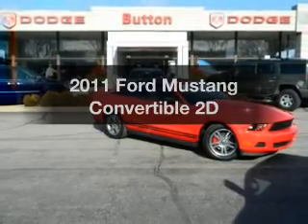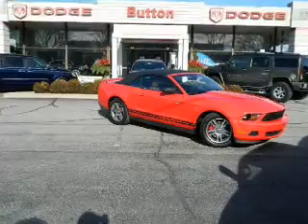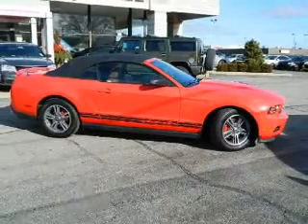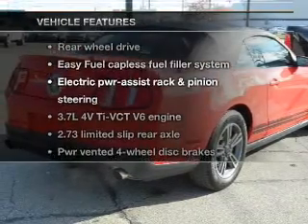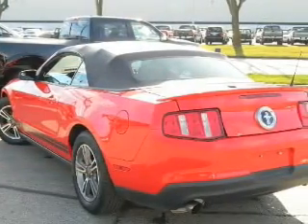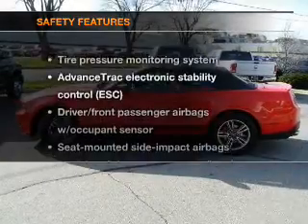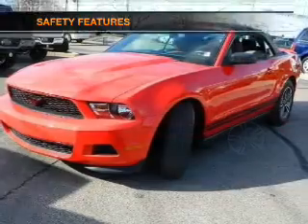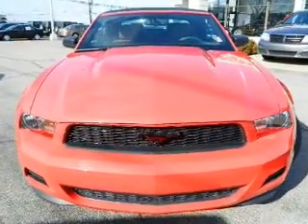2011 Ford Mustang - Kokomo IN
Year: 2011
Make: Ford
Model: Mustang
Trim: Convertible 2D
Engine: 6 cylinder 3.7 Liter
Transmission:
Color: Red
Mileage: 40705
Address:
1400 East Boulevard